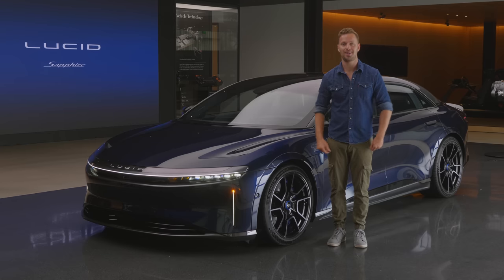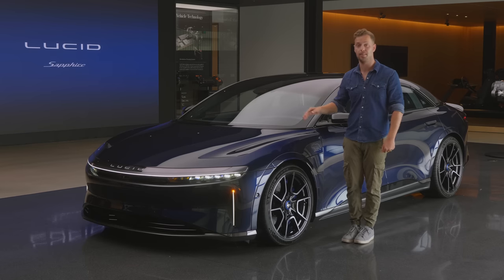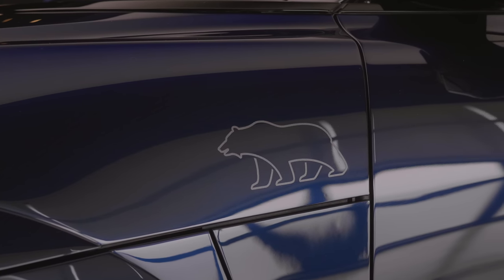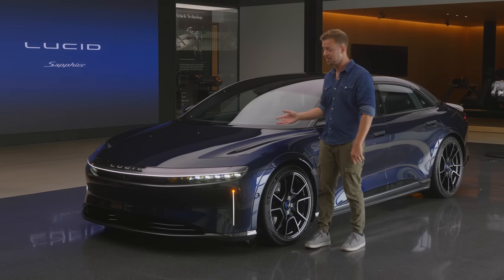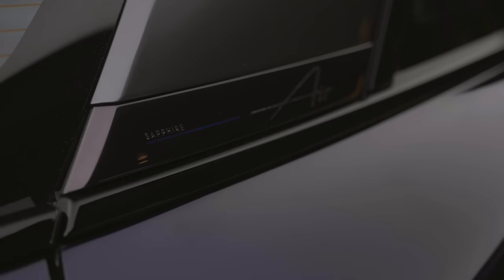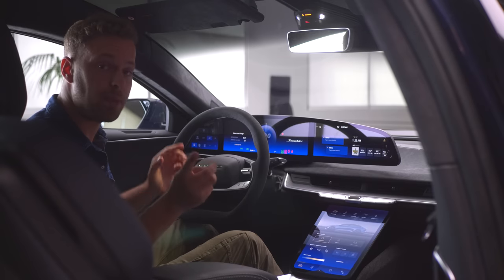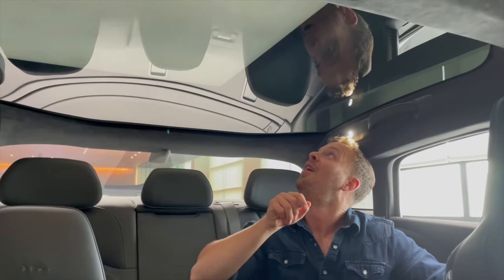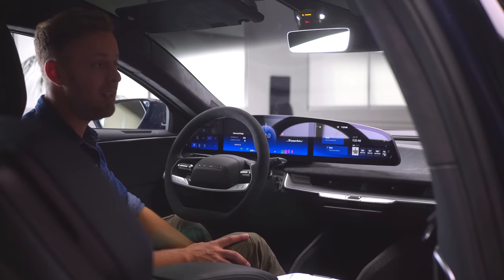The Most Powerful Sedan Ever - Lucid Air Sapphire // First Look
The new Lucid Air Sapphire is the beginning of Lucid's performance sub-brand. It features three motors, carbon-ceramic brakes as standard, an aerodynamic package,
new sport seats, and track-tuned suspension.

It has insane performance numbers Sub-two seconds 0-60 mph, sub-four seconds 0-100 mph, sub-nine seconds quarter mile, and top speed exceeding 200 mph. Those numbers come at a cost though. The price starts at $249,000 US and $325,000 CAD. Join James as he gives us a tour at Lucid HQ in California.

Post production by Thomas Holland and Karston Chong